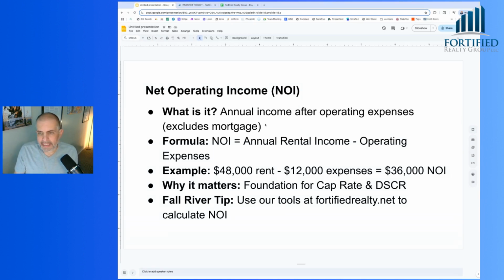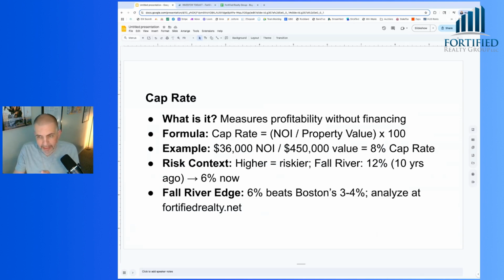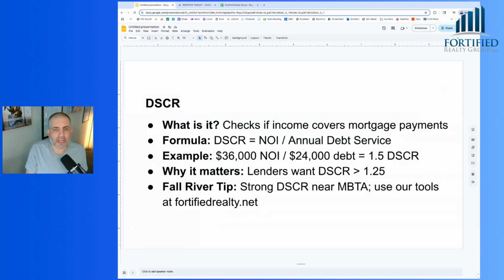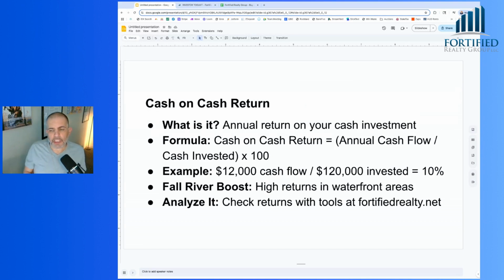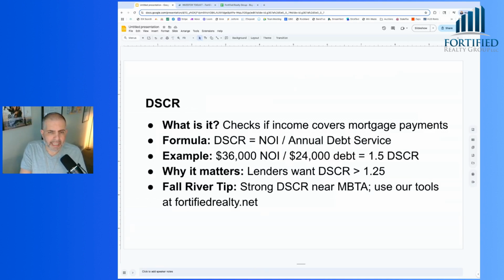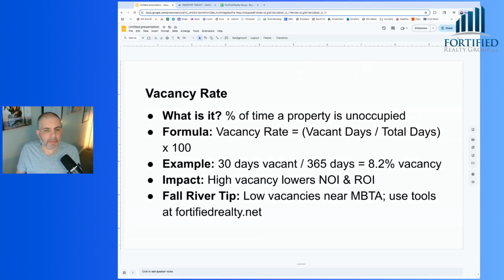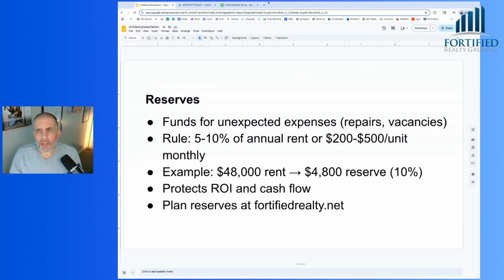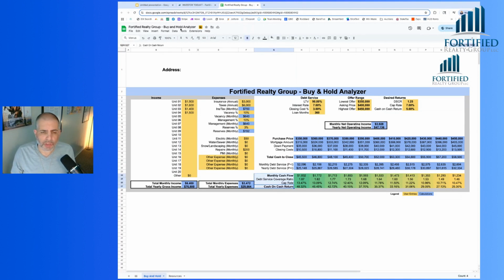Rental Property ROI in Fall River, MA: NOI, Cap Rate, DSCR, Reserves & Tools -Fortified Realty Group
Learn how to calculate ROI on rental properties in Fall River, MA, with Fortified Realty Group! This FAQ video covers NOI, Cap Rate (6% vs. Boston’s 3-4%), DSCR, Cash on Cash Return, vacancy rate, and reserves. to analyze properties in our MBTA and waterfront-driven market!